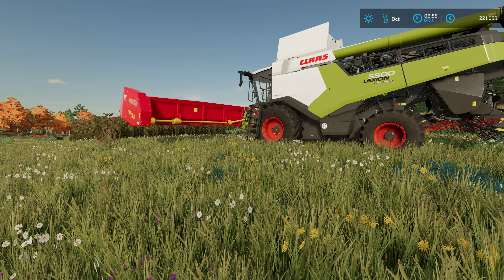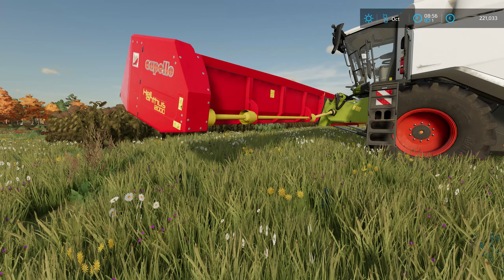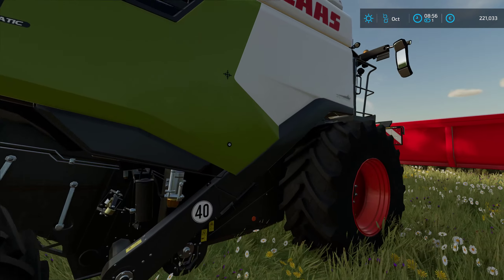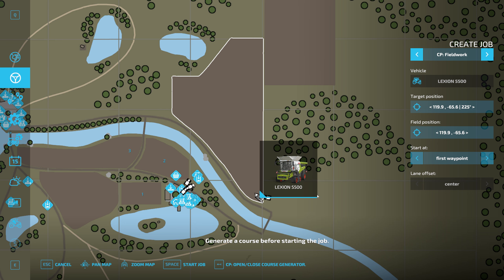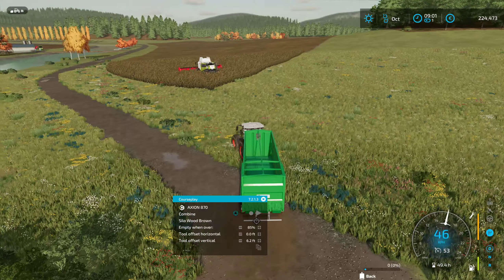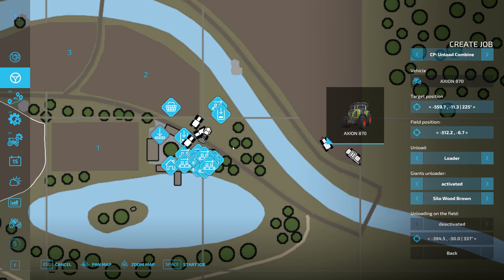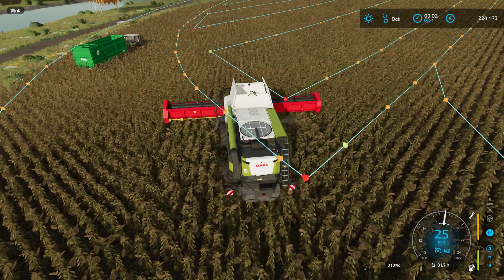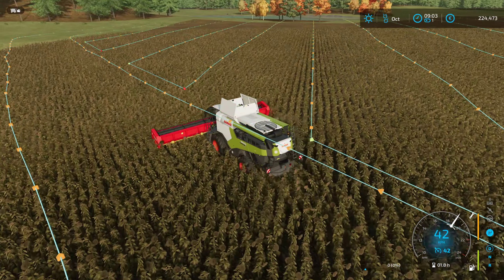Hinterland | I Love You Courseplay But..... | Episode 39 | Farming Simulator 22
October Sunflower harvest is here. I attempt to get Courseplay to behave and we put down a new production facility!  PS: Courseplay started working perfectly after I stopped recording. 🙂

My PC Specs:
2 WD Black NVME Gaming SSD's (Raid 0)